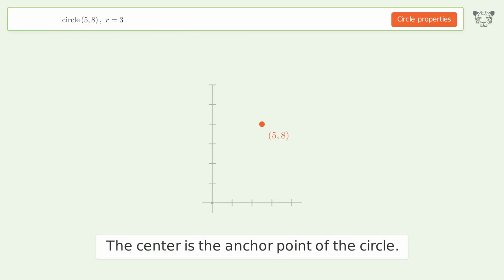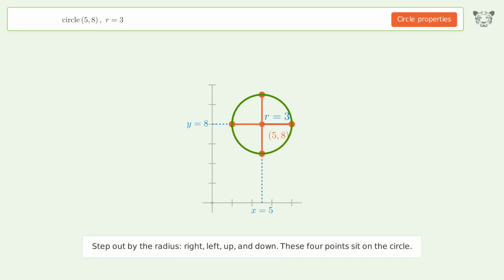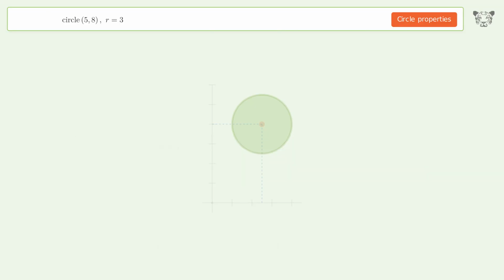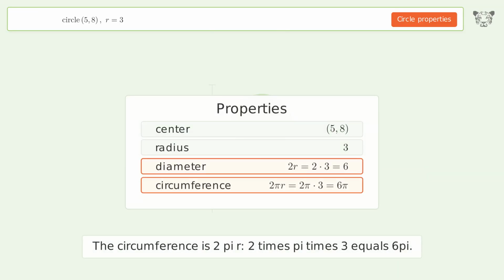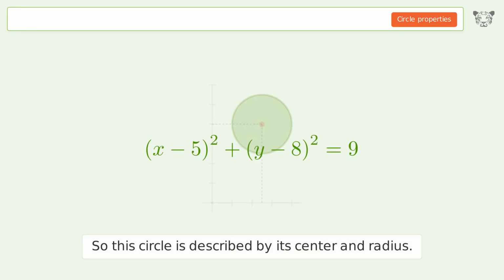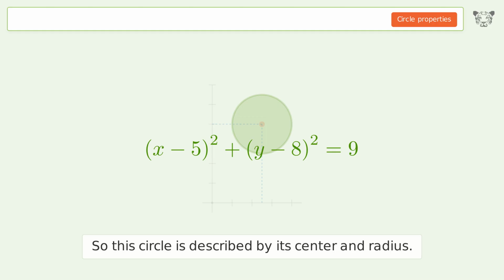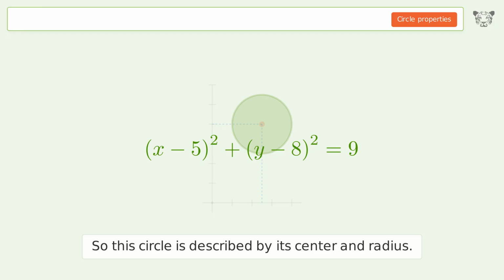Properties of a circle from circle(5,8)-radius3 | Tiger Algebra Solver